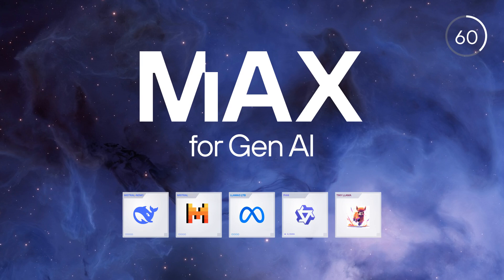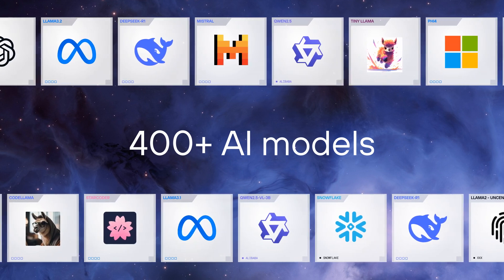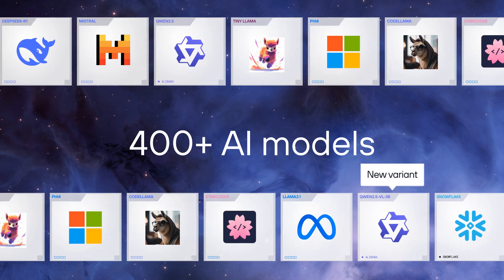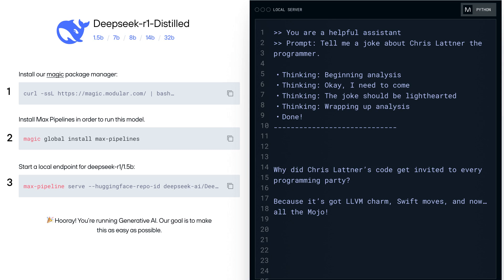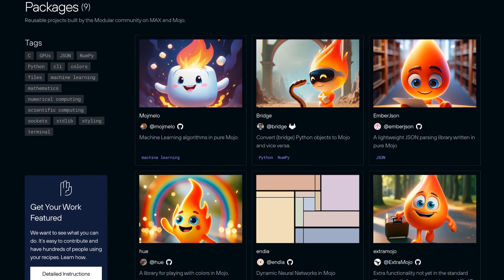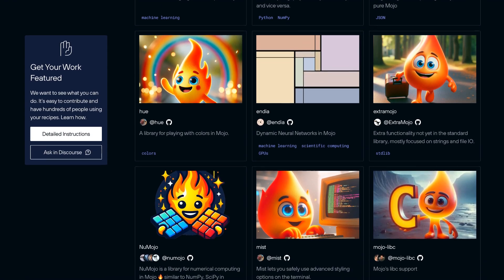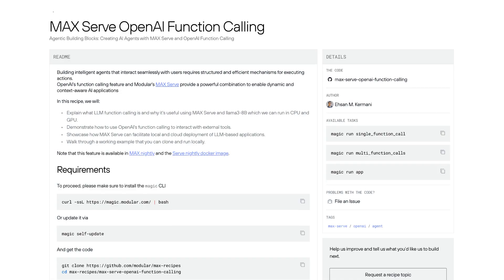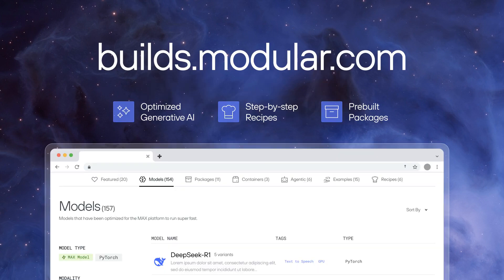MAX Builds in 60 seconds: GenAI models, application recipes, and community packages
MAX Builds is your go-to hub for GenAI models, application recipes, and community-created packages. and explore over 400 open source generative AI models, including Deepseek, Llama 3.2, Mistral-Nemo, Qwen2.5, and more. Serve models locally in just three easy steps, and deploy to the cloud with no code changes in a container with full GPU support. Supercharge your app with ready-to-use community packages, and submit your own packages

Keep your generative AI workloads running faster and cheaper than anywhere else with MAX 🧑‍🚀 🚀